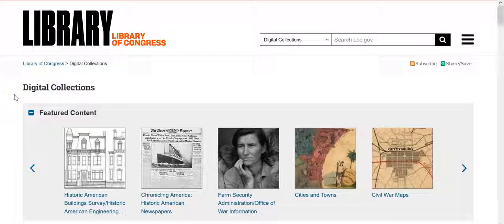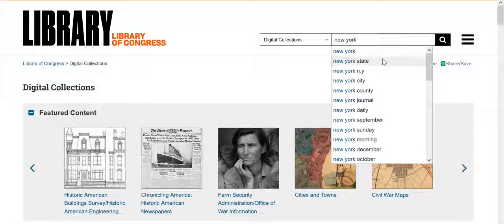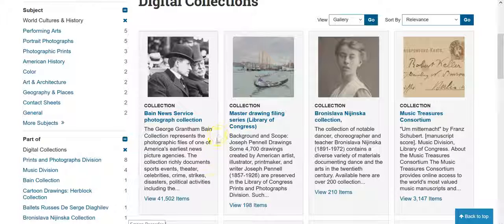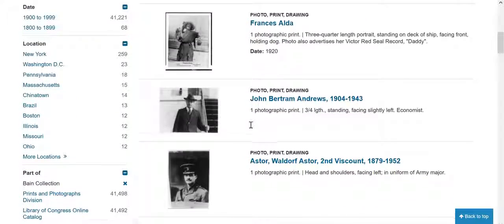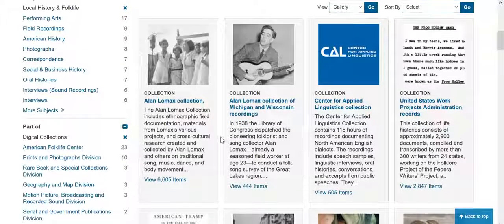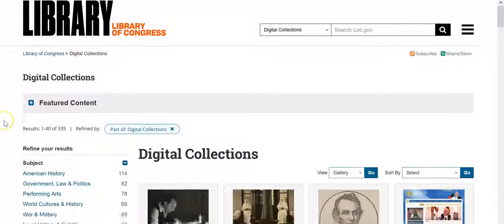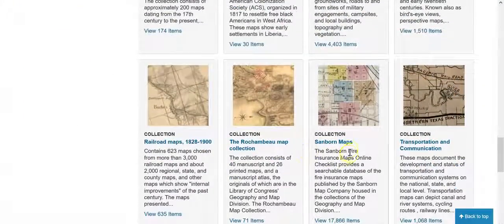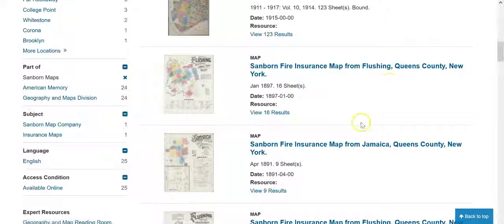Searching LOC Digital Collections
Instructions on how to use LOC Digital Collections for Immigration History resources
Searching within the digital collections site will only look at collections as a whole, not items within collections. Therefore, it is best to use terms that could apply to an entire group of primary sources, rather than a single item.

This tutorial was created by Julianne Odin for NHPRC grant “Family, Immigration, and History: Grade 10 Citizen Archivists in the Digital Age”